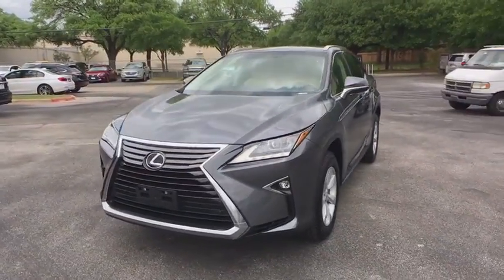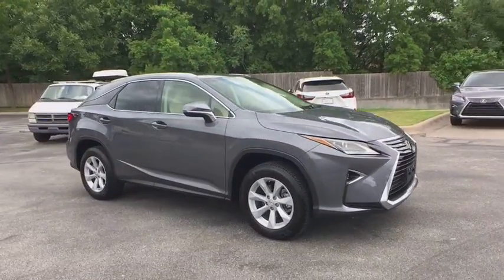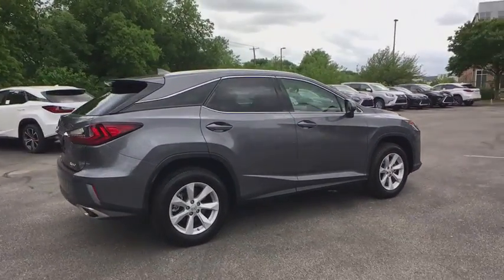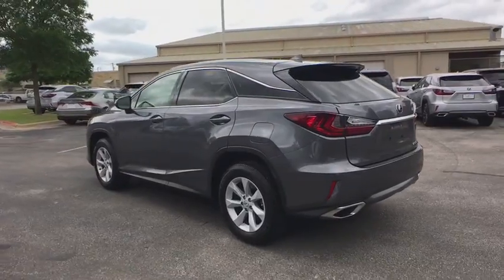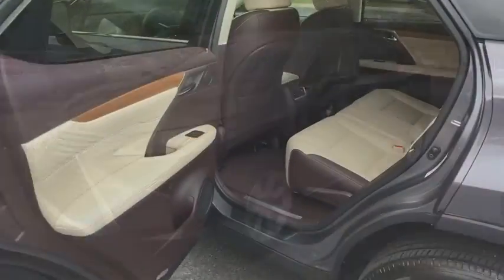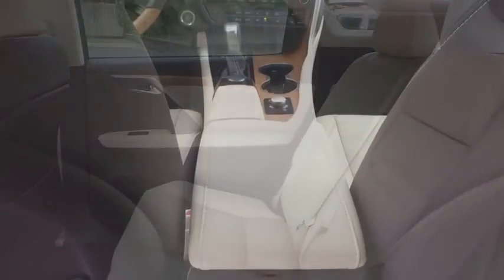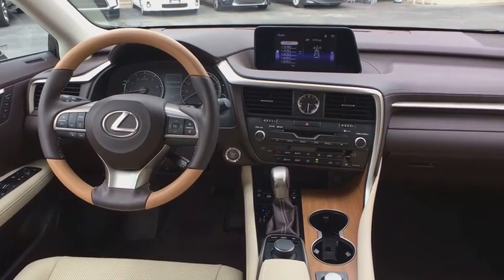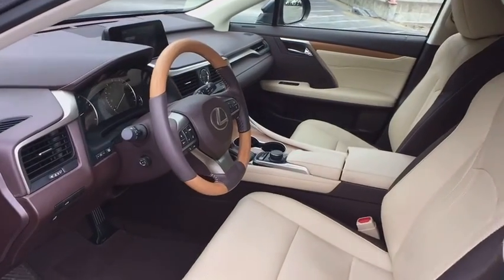2016 Lexus RX 350 Austin, Georgetown, Round Rock, San Marcos, Bastrop, TX L7622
2016 Lexus RX 350
2016 Lexus RX 350 FWD 4dr - Stock#: L7622 - VIN#: 2T2ZZMCA5GC033905